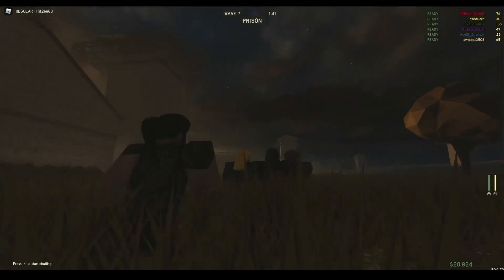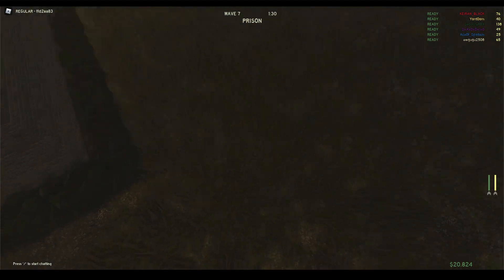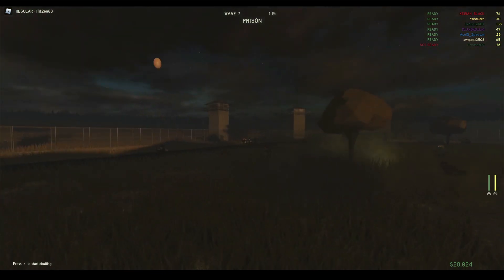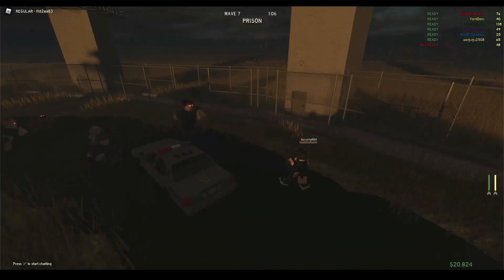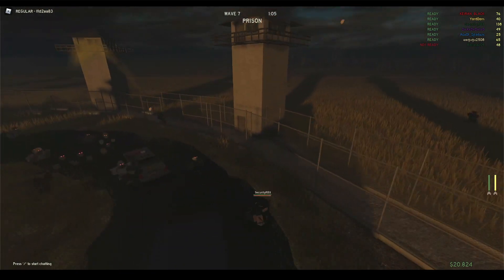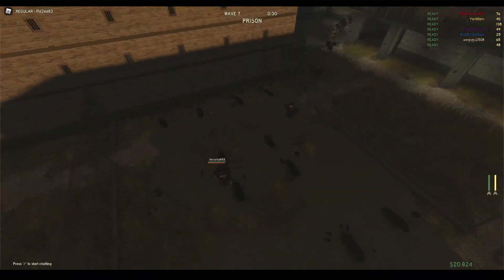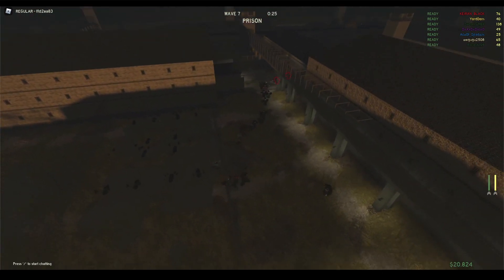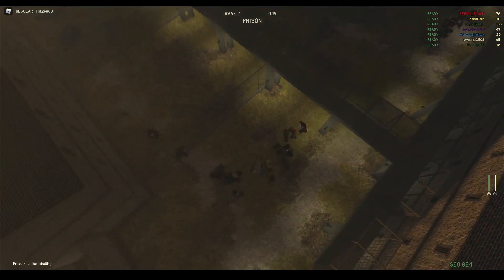Roblox Those Who Remain Juggernaut (Update)